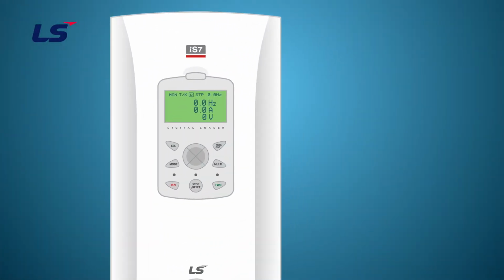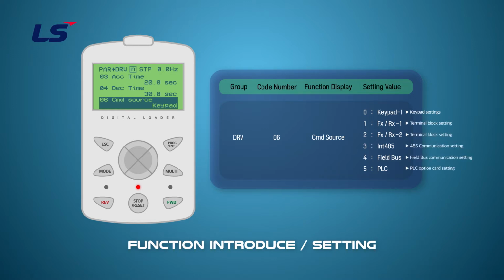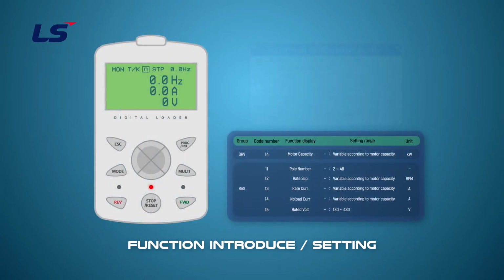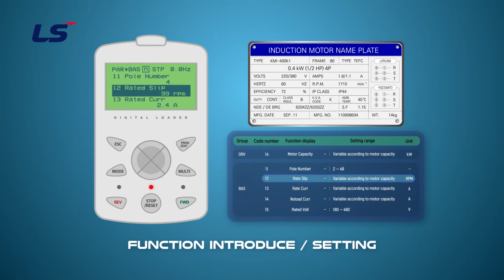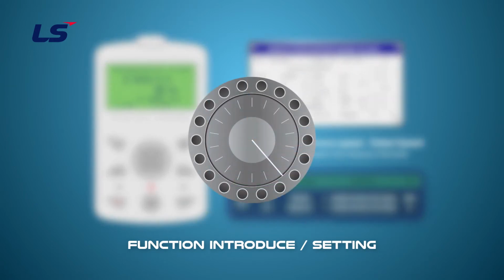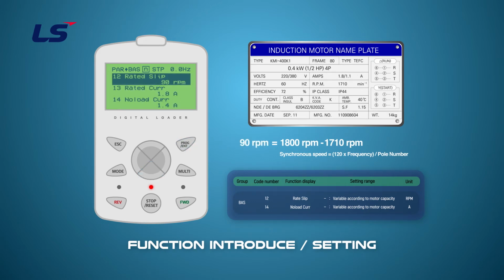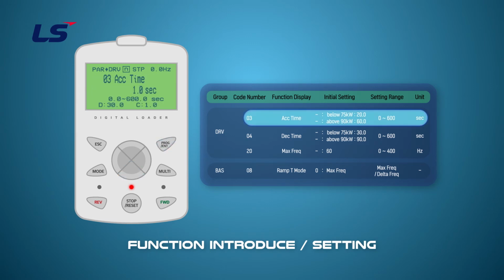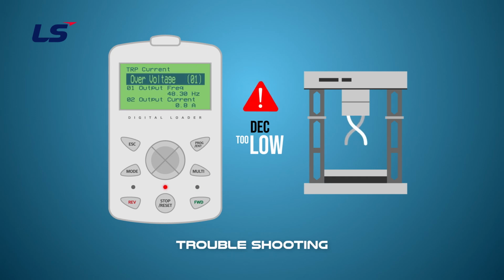LS ELECTRIC | AC Drive iS7 Basic Setting and Acc/Dec test_EN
Instruction on Basic Setting and Acceleration and deceleration testing of the LS ELECTRIC iS7